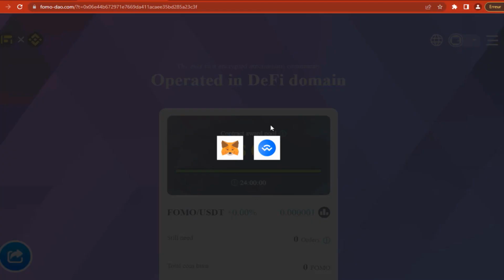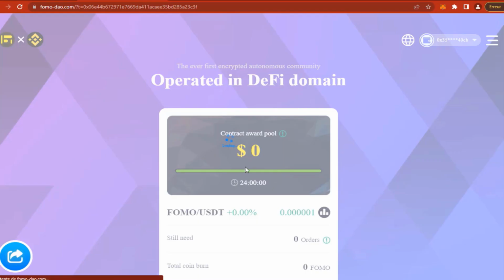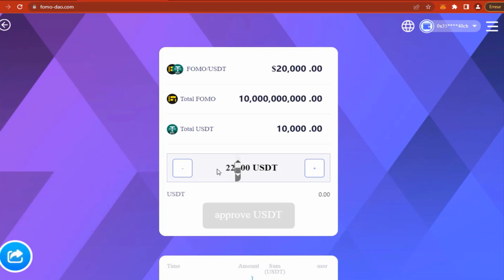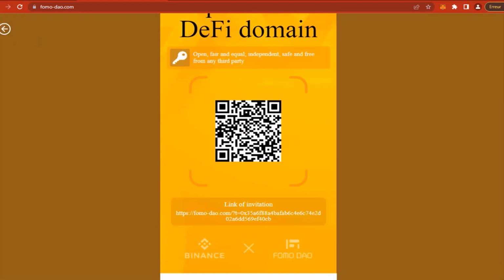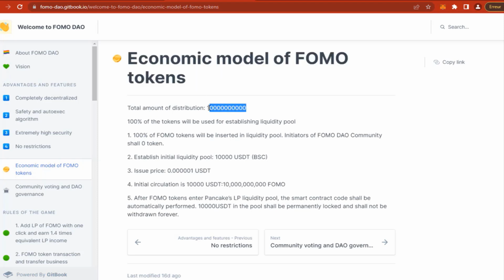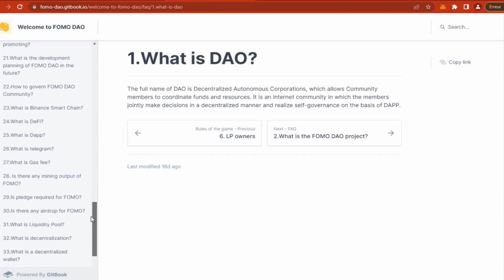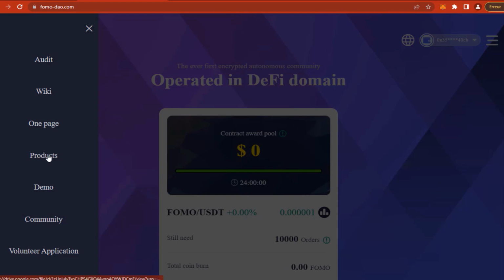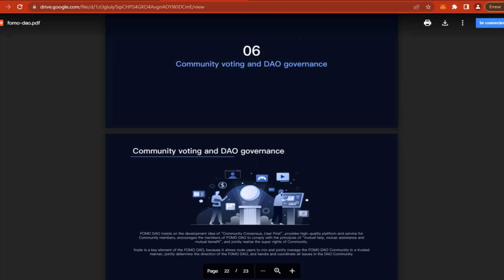FOMO-DAO New Best Dapp Earning Project Review | How To Earn Money Online